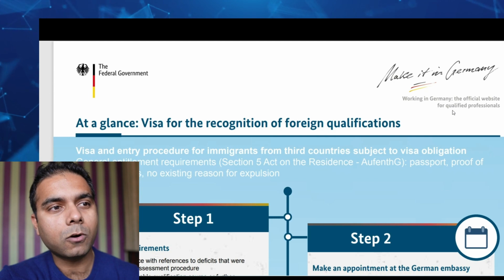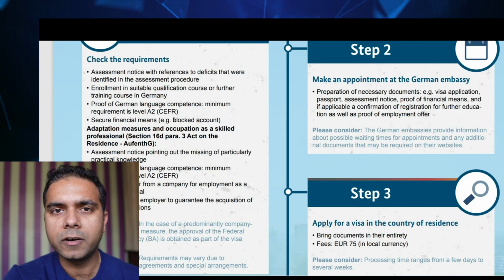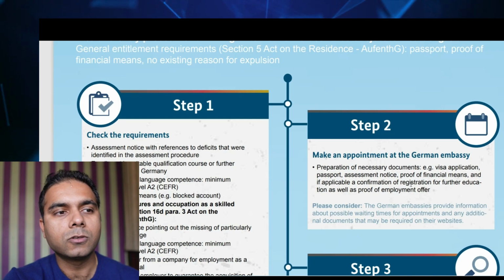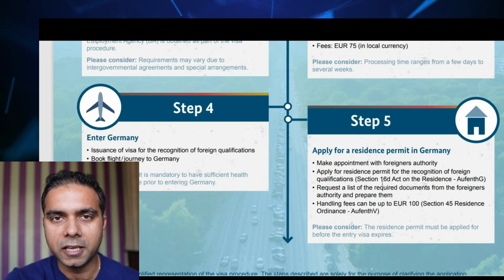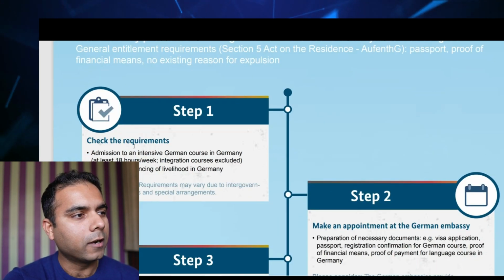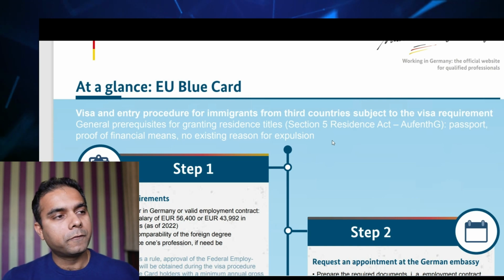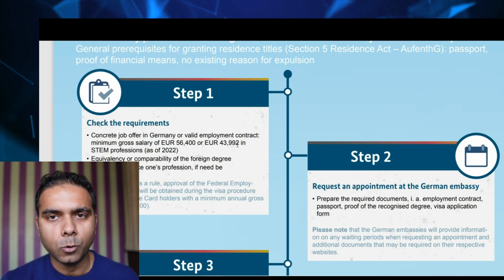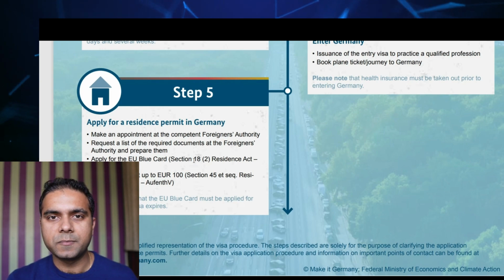Different Visas for medical /Dental PG in Germany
To learn about the purview of this course, do check out over sample videos where details of the content are explained.

You will also learn the tricks and tips to overcome the bureaucratic hurdles expected in Germany. Not only you will learn about the Application process for Temporary and Permanent Medical licenses, but you will also learn about a significant part of the Visa Application, called Defizitscheid. Not to mention the general Visa Application processes, Interview Strategy, Job Search and Job Interview details.

Further, the course includes information regarding the licensing exams and their preparation strategies and information regarding useful study material.

The detailed aspects are given in the curriculum.